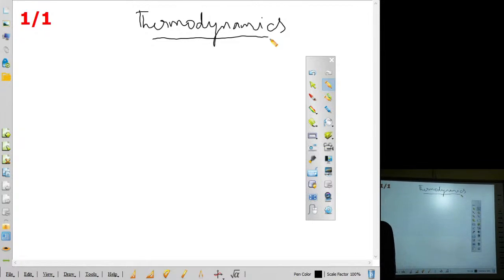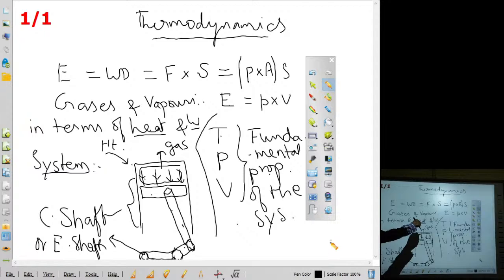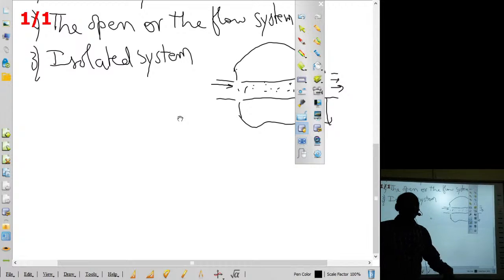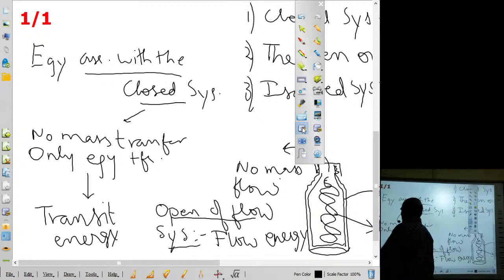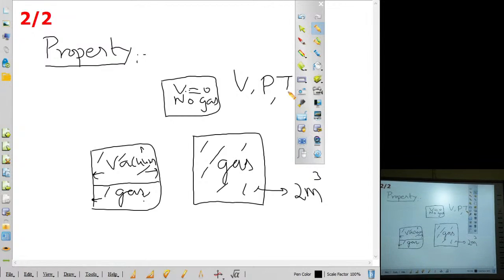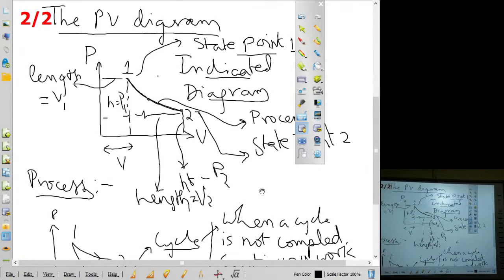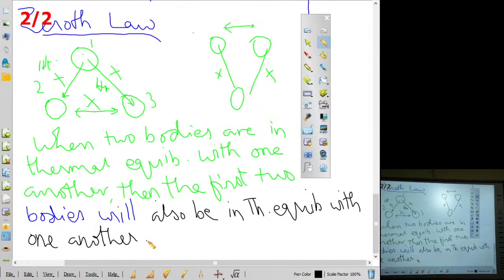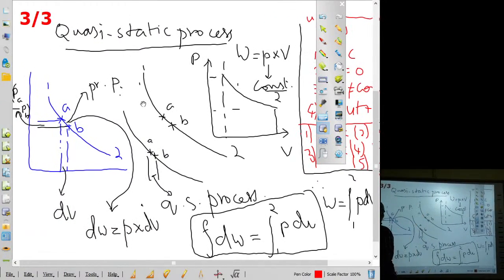Thermodynamics for B.E course ( in English All Branches) | By Prof RAM M.Tech AIR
Basics to end. All about thermal studies BY  Prof Ram M. Tech  AIR
No 73, Krishna Street, Palaniappa Nagar, Alwarthirunagar, Chennai-600087
Office Hours : 10 AM  to  5 PM     Monday to Saturday
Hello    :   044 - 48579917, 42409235